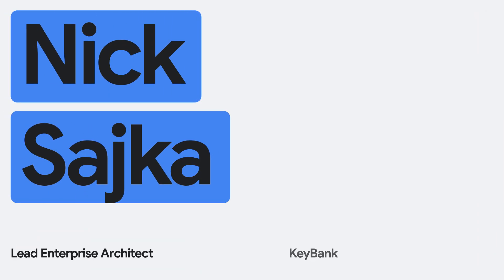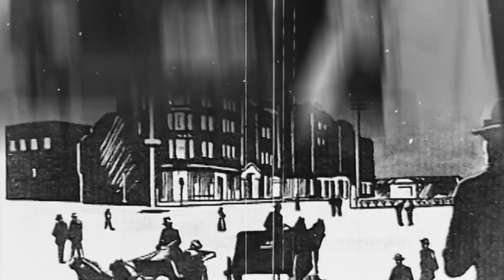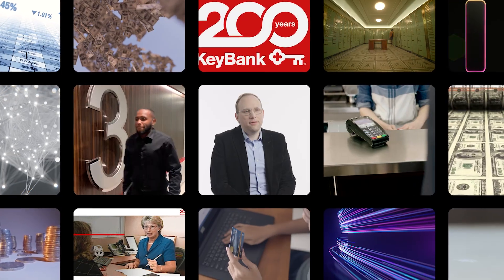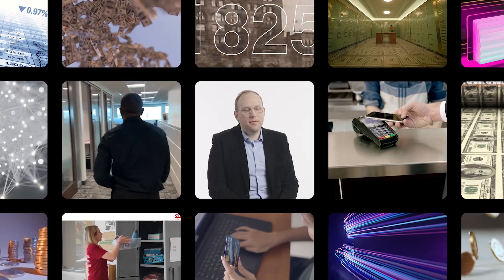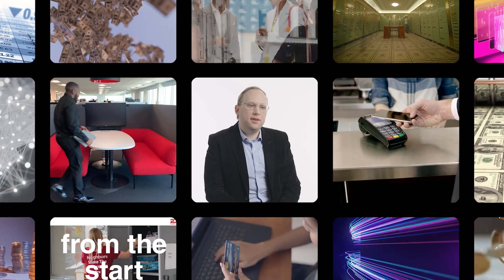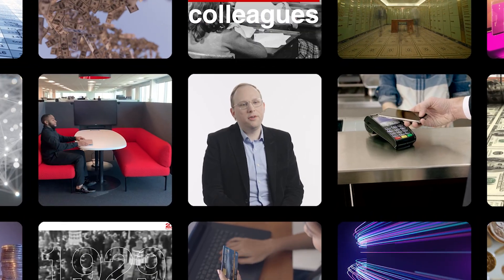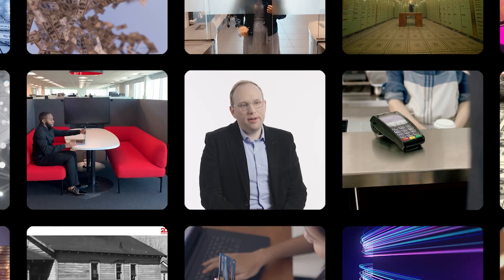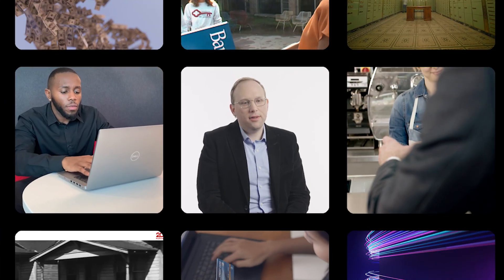How KeyBank seamlessly migrated to cloud with GCVE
How can a major regional bank accelerate its exit from on-prem data centers while setting the stage for future innovation?

In this video, Lead Enterprise Architect Nick Sajka shares how they used Google Cloud VMware Engine (GCVE) to "lift and shift" servers in days, not months. This strategy allowed their team to leverage existing VMware expertise, while our managed infrastructure kept the migration on track by seamlessly handling a hardware failure in the background—allowing the joint KeyBank and TCS team to stay focused on their goals.